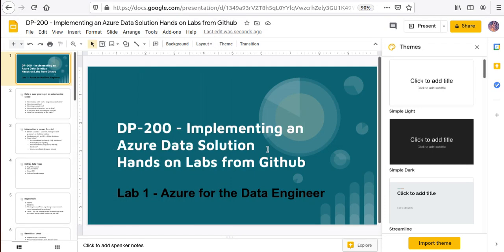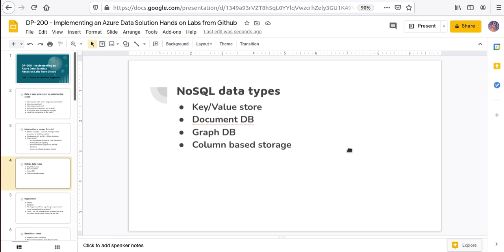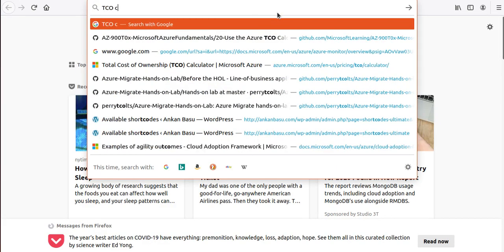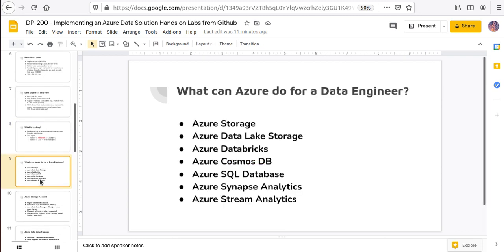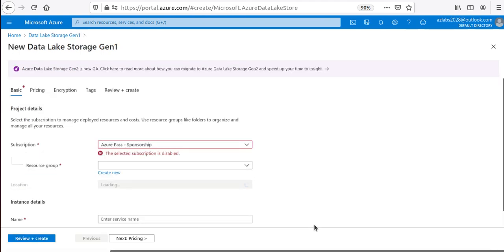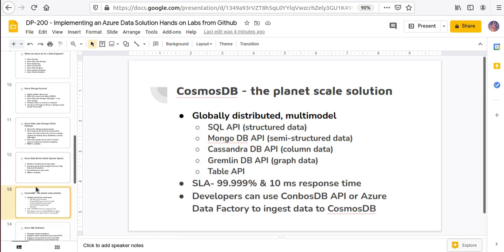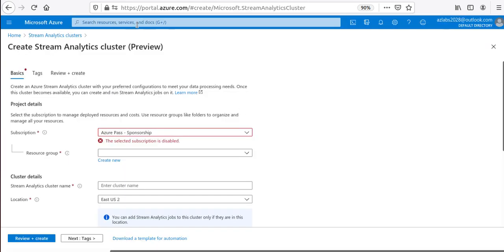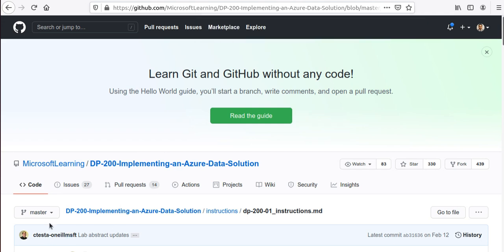DP 200 Lab 1: Azure for the Data Engineer - Github Lab Hands On for Data Engineers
Data is ever growing at an unbelievable speed

How to deal with such a large amount of data?
How to store them?
How to process them?
How to find information out of data?
Is on-prem data technologies enough?
What can cloud bring to the table?

Information is power. Data is?
Data is valuable - secure it, manage it and process it to find information
Feed data to ML and AI - Make decisions
Store it how?
Structured data (schema) - SQL database? Primary key, foreign key
Semi-structured (tags/keys) - NoSQL Database
Unstructured data (images, videos)

NoSQL data types
Key/Value store
Document DB
Graph DB
Column based storage

Regulations
GDPR
PCI DSS
Moving to cloud? Can my storage requirement cross international boundaries?
Tools - can the cloud provider enabling you with the latest and greatest tool set for the job?

Benefits of cloud
CapEx vs OpEx (AZ 900)
Per server licensing is available on-prem
Skilled pros are needed on-prem
Scalability and high availability are core feature of cloud. Cloud technologies are built to scale. SLA up-to 99.999%
TCO - AZ 900 item

Data Engineers do what?
Deal with the mess!
SQL, NoSQL, Semi-structured
Support Hadoop, CosmosDB, SQL, Python, Hive, R .. list is ever growing
With cloud, Data Engineers are also expected to deploy required resources, not always rely on SQL Server administrators!

What is loading?
Loading refers to uploading processed data into the data warehouse.
Two types:
Extract - Transform - Load (ETL)
Extract - Load - Transform (ELT)

What can Azure do for a Data Engineer?
Azure Storage
Azure Data Lake Storage
Azure Databricks
Azure Stream Analytics

Highly scalable object store
Blobs, files, queue and tables (DEMO)
Azure Data Lake Storage, HDInsight  uses azure storage
Cheapest when no structure is required
Use Azure File Explorer, Browser, AzCopy, Visual Studio, Powershell!

Azure Data Lake Storage (Think Hadoop)
Microsoft’s Hadoop implementation
Gen2 supports file hierarchy and should be chosen over Gen1 and can be used as a storage solution for Hadoop, Azure Databricks or Azure HDInsights
Data Lake storage can be used to massive amount of data and unlimited scalability
RBAC is available

Azure Data Bricks (think Apache Spark)
Analytics and data processing engine
Enterprise grade fully managed and secure Big Data and ML platform
Use dataframe to query data
RBAC is available

CosmosDB - the planet scale solution
Globally distributed, multimodel
SQL API (structured data)
Mongo DB API (semi-structured data)
Cassandra DB API (column data)
Gremlin DB API (graph data)
Table API
SLA- 99.999% & 10 ms response time
Developers can use ConbosDB API or Azure Data Factory to ingest data to CosmosDB

Managed relational database
Supports online transaction processing (OLTP)
Supports structured and unstructured data
Could be considered as more flexible than standard MS SQL server.
Supports TSQL for query
ATP, encryption, auditing, MFA etc

Combines data warehouse SQL, Big Data Analytics and data ingestion
Uses Massive Parallel Processing (MPP)
uses the Extract, Loads, and Transform (ELT) approach
Supports T-SQL

Stream Analytics
Continuous broadcast data is known as data stream
Process streaming data and identify anomalies
IoT, POS etc

Used to create pipelines
Move data between various stores
Understand meaning of raw data

Azure HDInsight
Ingest, analyze and process big data
Support batch processing, data warehousing
Apache Hadoop - Includes Hive, Hbase, Spark, Kafka
Hadoop stores data using HDFS
Sparks stores data in memory
Storm - real time Analytic solution
Kafka - create pipeline

Azure Data Catalog
Discover, understand and consume
Support crowdsourcing